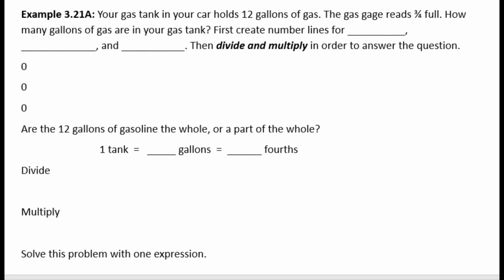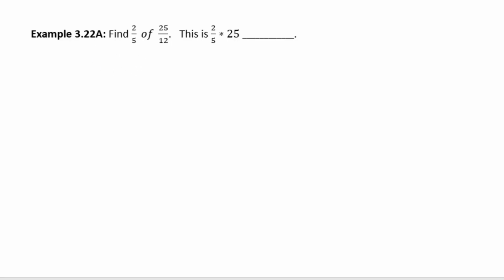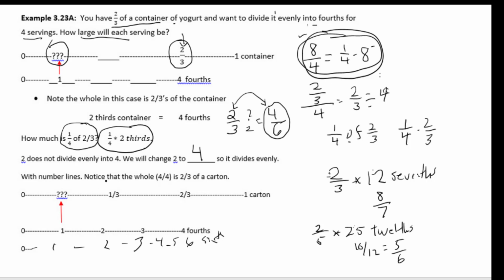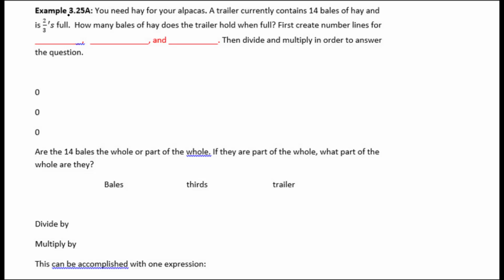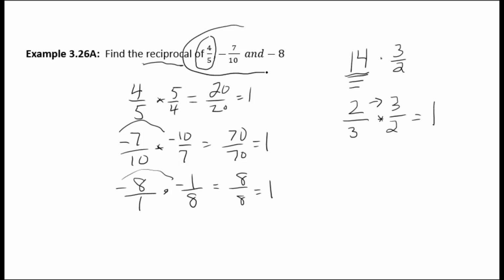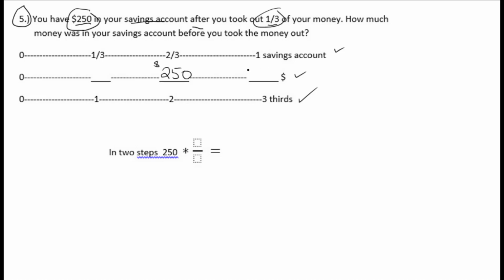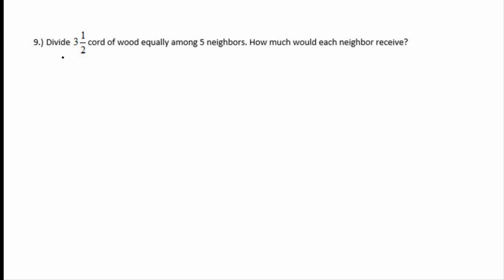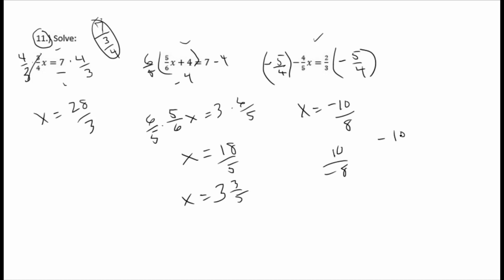math 095 C3 S3